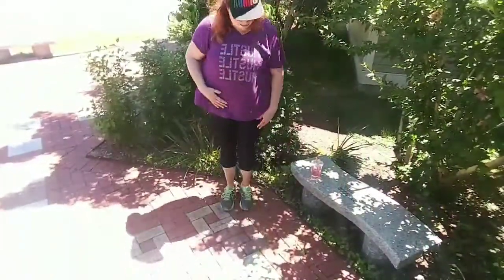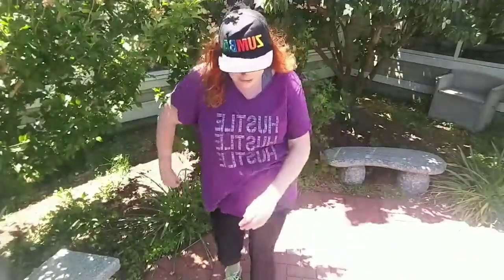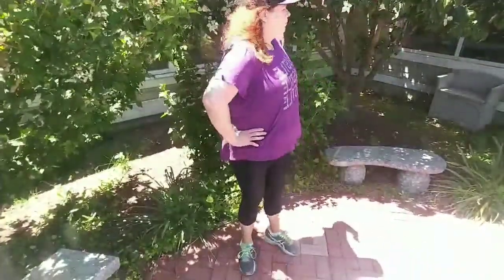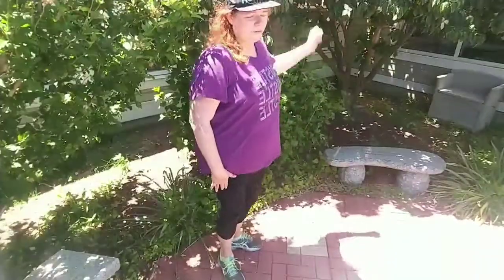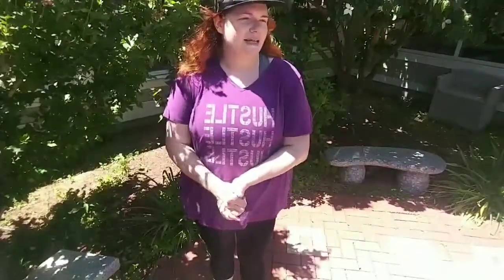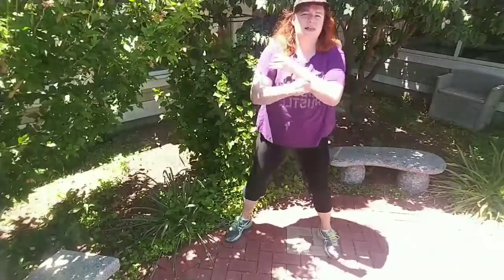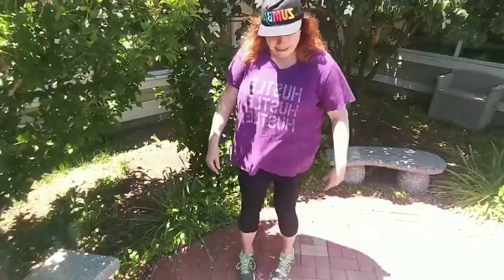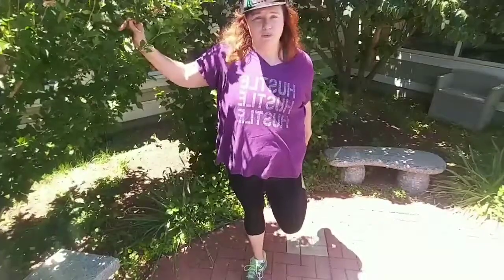Basics and Tips for dance fitness